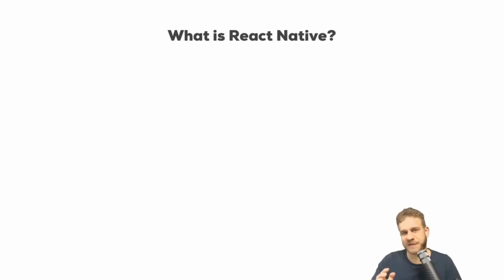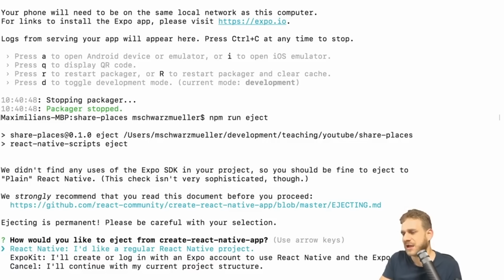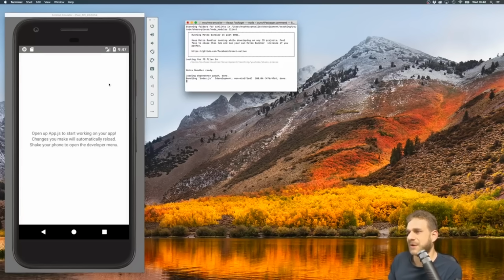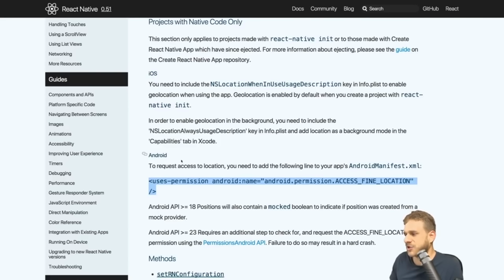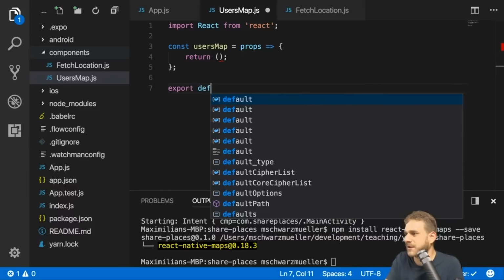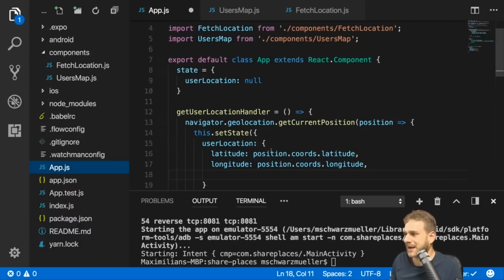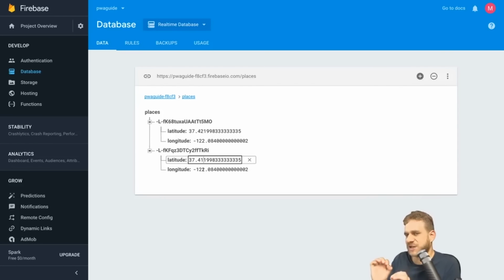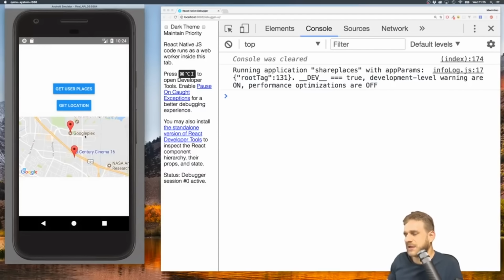React Native Tutorial for Beginners | Build a Real App Step-by-Step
Ready to build your first mobile app? In this practical React Native tutorial, Maximilian Schwarzmüller walks you through every step of creating a real cross-platform app—from setup to deployment! 📱

By the end of this video, you'll know how to:

Set up a React Native development environment

Fetch and share real-time geolocation

Display maps and user markers with a third-party library

Connect your app to Firebase for real-time data

Build native mobile apps using only JavaScript!

🔥 Perfect for beginners, this in-depth tutorial covers all the fundamentals you need to launch your app-building journey. It’s time to unlock your mobile dev potential with React Native!

⏱️ Timestamps
00:00 - Intro: What We’ll Build
01:04 - What is React Native?
04:14 - Installing the React Native CLI
06:07 - Using Expo vs Ejecting
08:25 - Exploring the Project Structure
10:00 - Why No HTML/CSS? Native UI Overview
12:04 - Setting Up Android Emulator
13:46 - Running Your App in the Emulator
17:06 - Creating Your First Custom Component
18:48 - Fetching User Geolocation
20:59 - Android Permissions for Location
22:12 - Adding Maps with react-native-maps
26:38 - Setting Initial Map Region
32:02 - Passing User Location as Props
35:03 - Displaying Markers Dynamically
37:22 - Using Firebase as Backend
42:01 - Fetching & Mapping User Data from Firebase
45:25 - Rendering All User Markers
47:03 - Final Thoughts + What’s Next